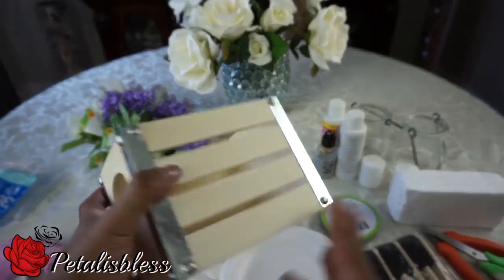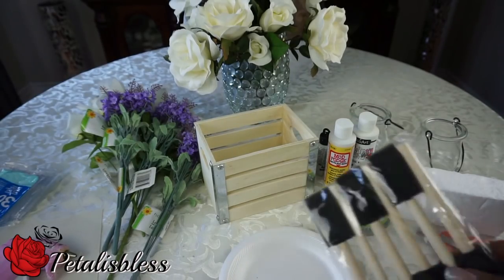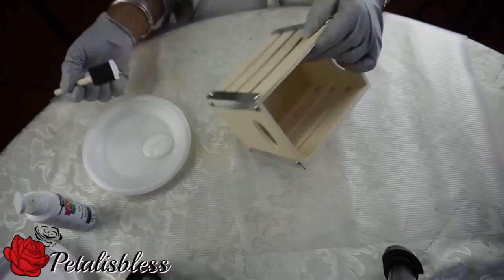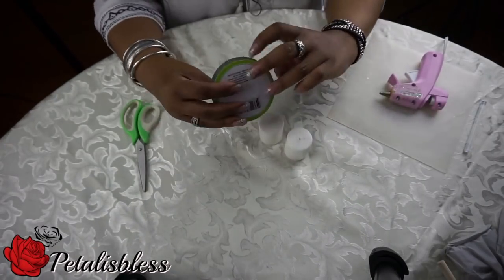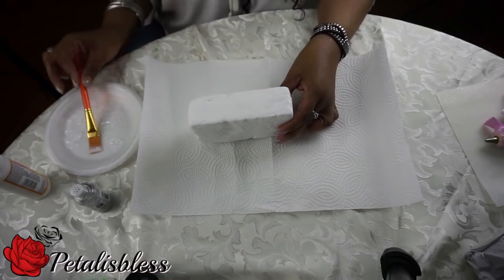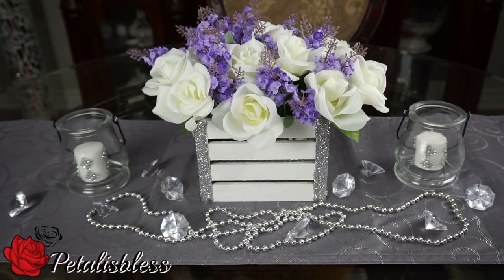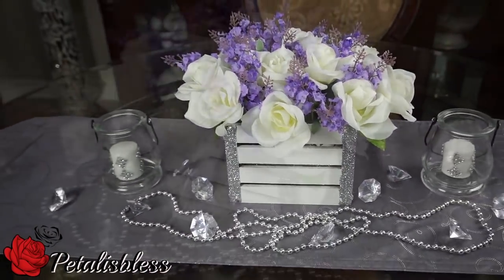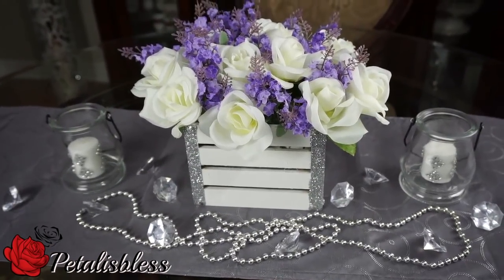DIY DOLLAR TREE SHABBY CHIC MOTHERS DAY CENTERPIECE PART 2 PETALISBLESS🌹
Hi Everyone..there is no better holiday than Mother's Day to share handmade gifts from the heart! You don't need to spend a fortune to create beautiful one of a kind flower centerpieces to place on your table for a lunch or dinner with mom...  She will see how much you love and appreciate her! Everything used was from my local Dollar Tree and a few items are from Dollarama. I hope this video warms your heart and inspires you.